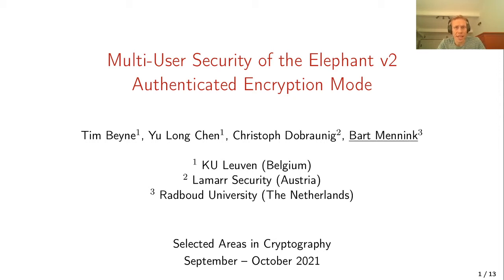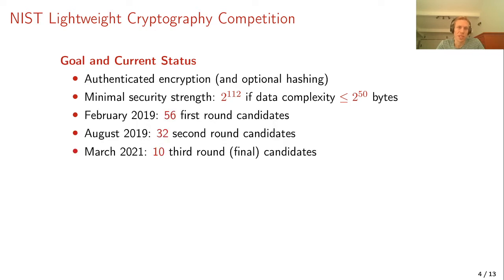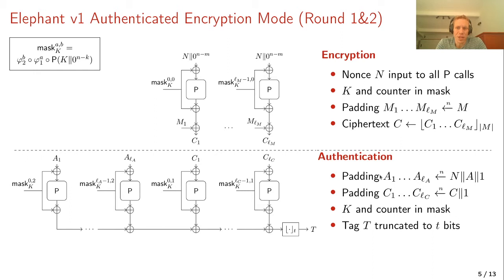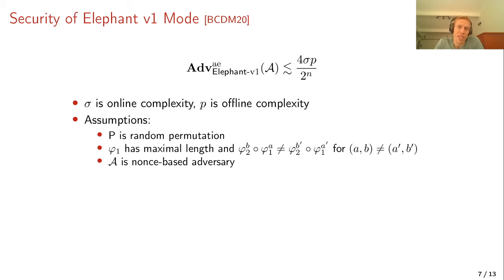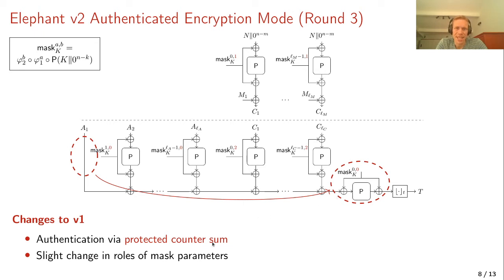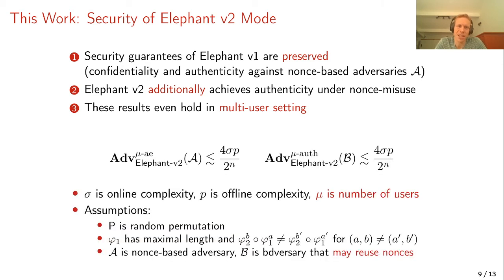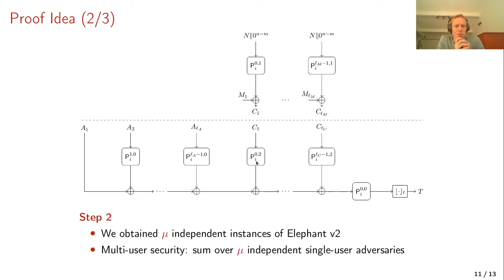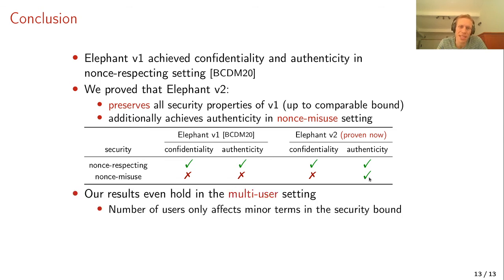1 - Multi-User Security of the Elephant v2 Authenticated Encryption Mode